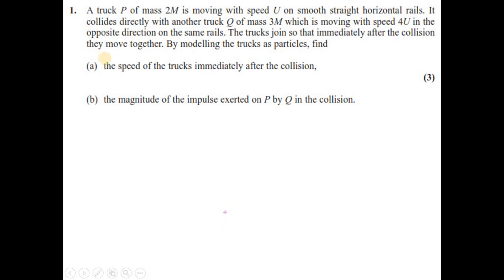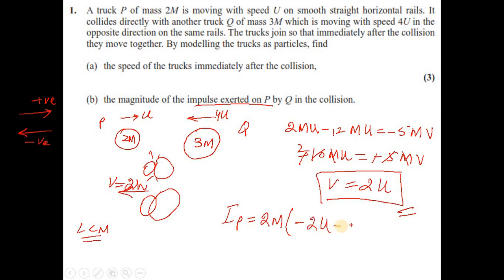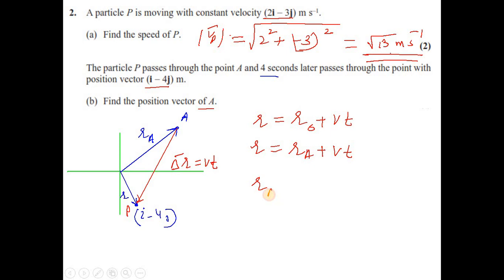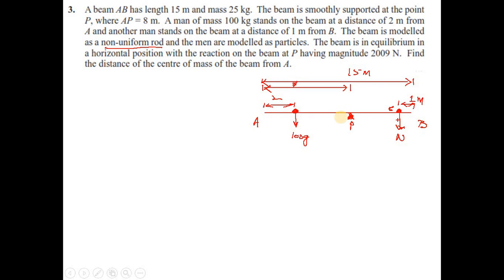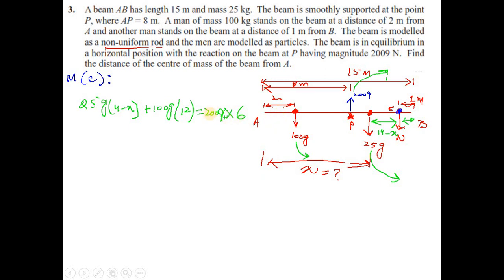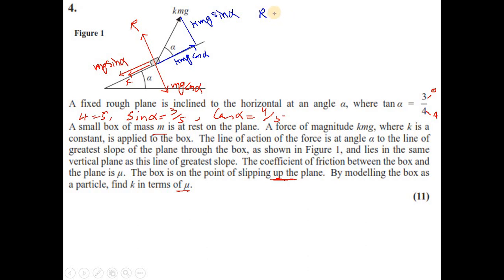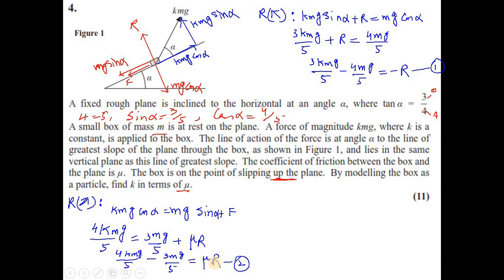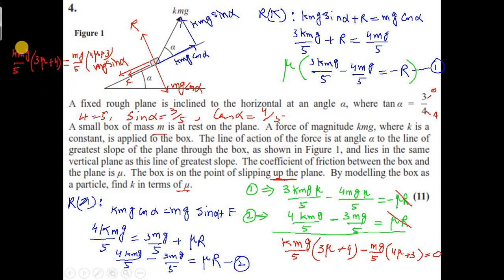Edexcel IAL Math M1 Jan 14 Part 1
IAL Math new specification 2018 (Sample Assessment Materials)